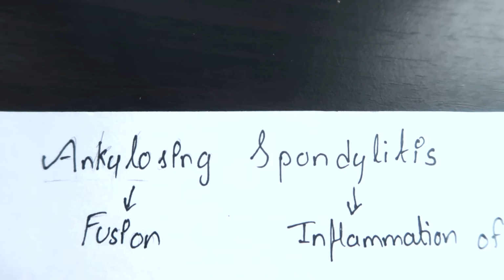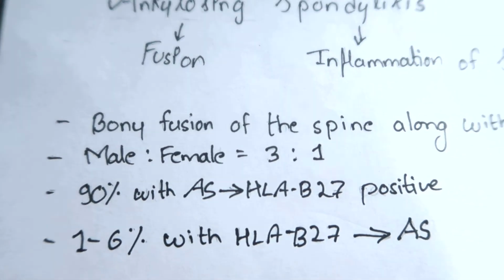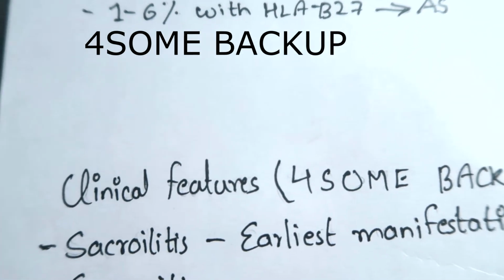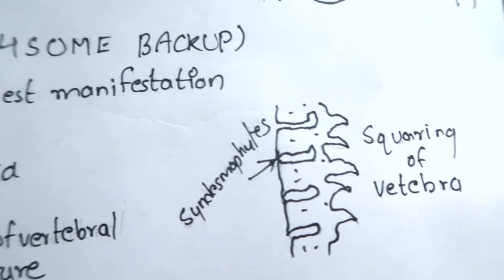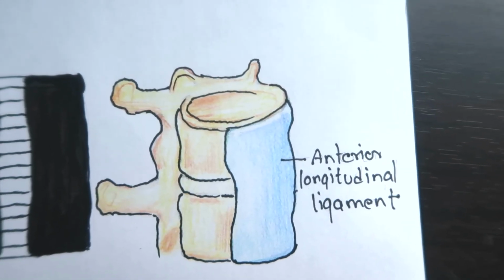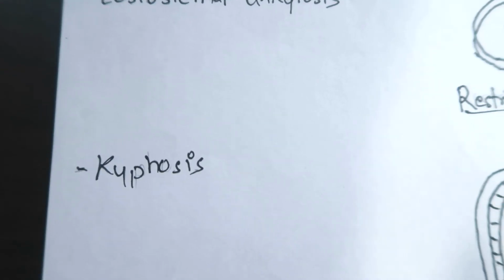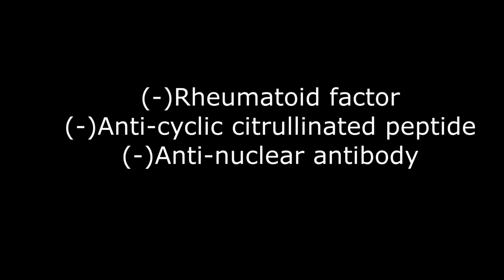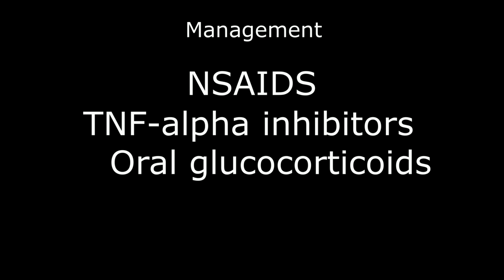Ankylosing spondylitis: Mnemonics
Learn the mnemonics for clinical features of Ankylosing spondyliits.